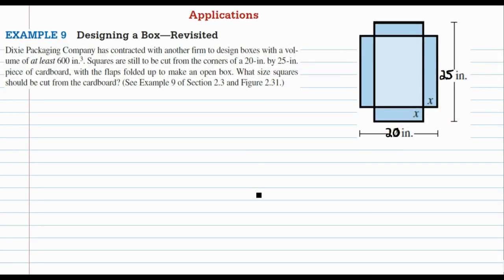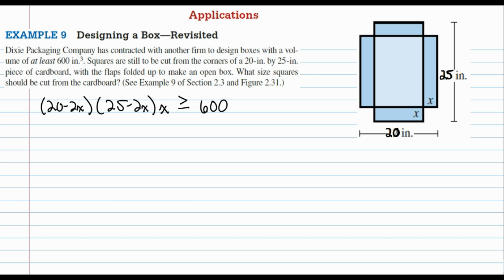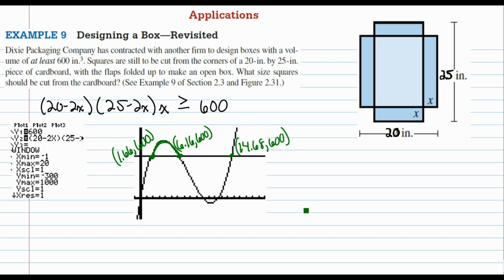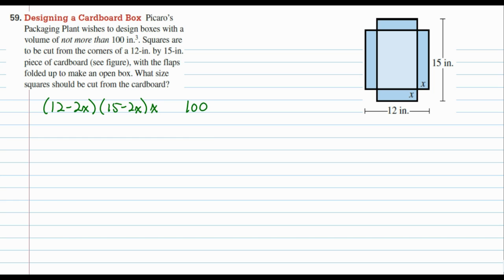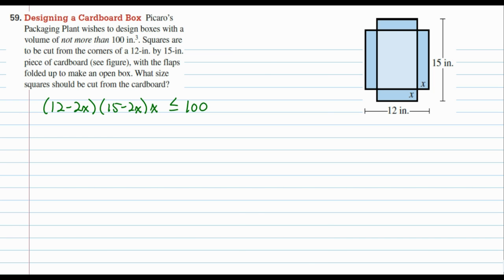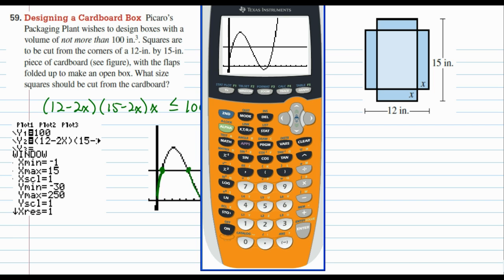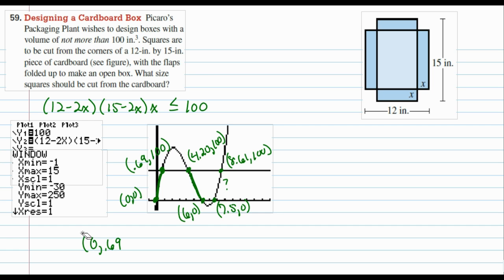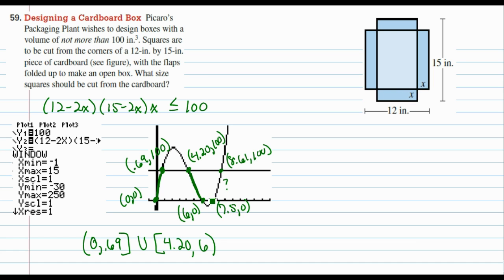Precalc 2 8 ex 9